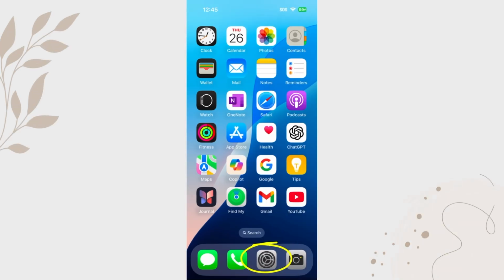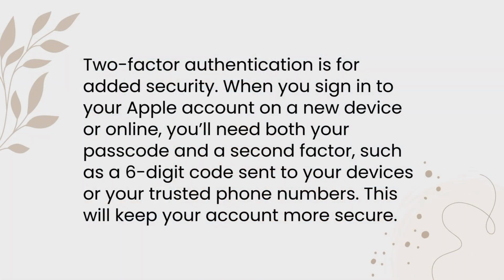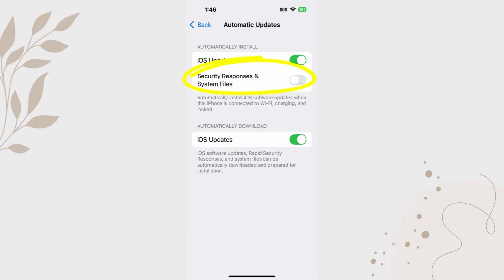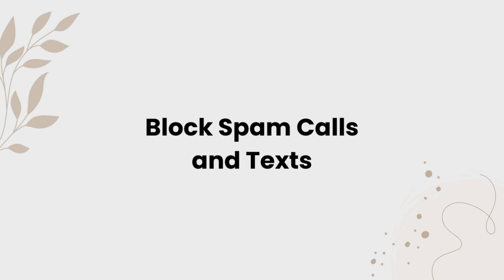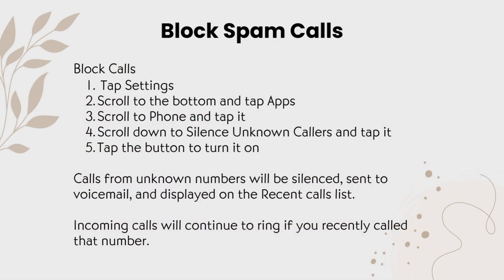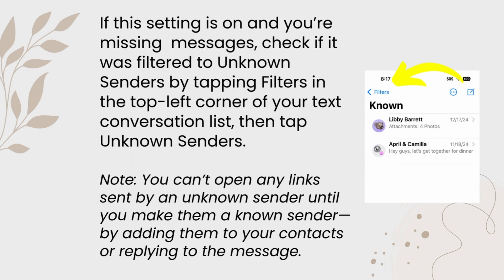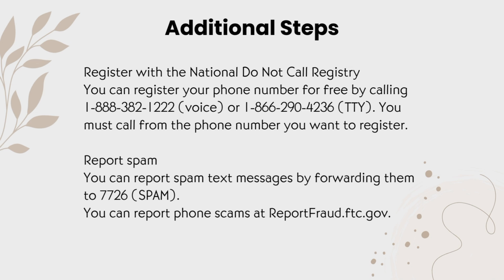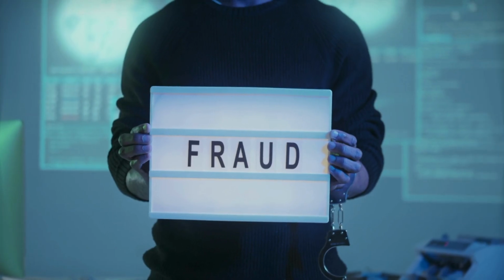iPhone Security Tips | Protect Your Data and Avoid Scams | Part 1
Welcome to Senior Tech Desk! In this video, we’ll walk you through essential iPhone security tips, including:

Enabling Two-Factor Authentication to secure your Apple ID.
--Blocking spam calls and texts.
--Keeping your iPhone updated with critical security features.
--Spotting and avoiding USPS scam texts.